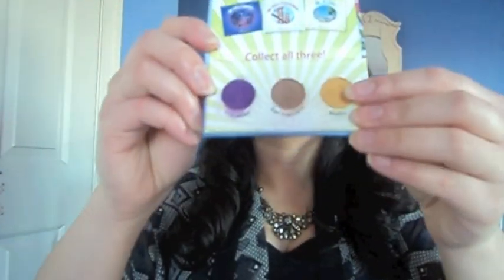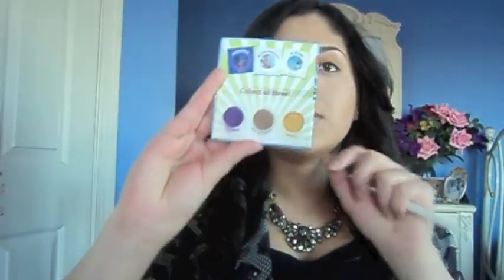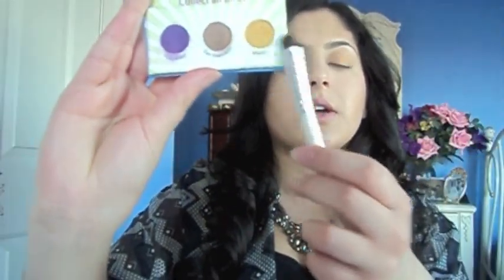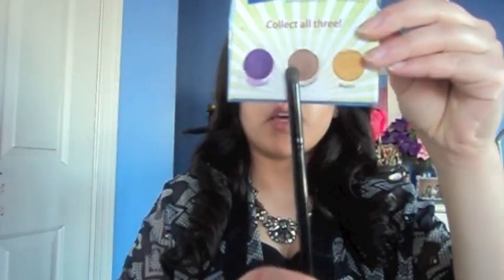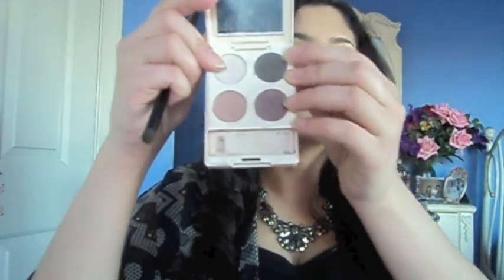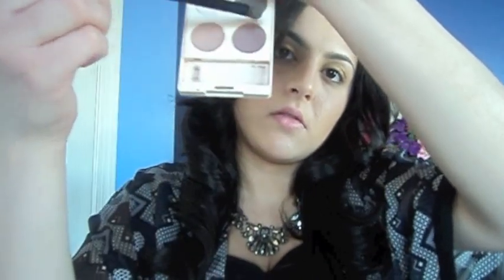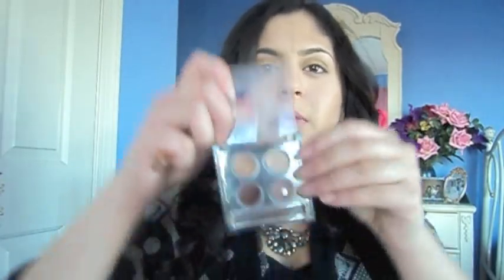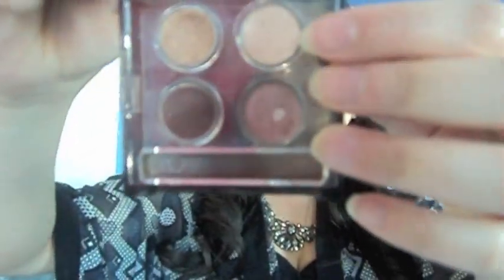Valentine's Day Inspired Purplish Pink Lips and Gold Eyes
This is a Valentine's Day inspired look. I loved the contrast between the gold eyeshadow and purplish/pinkish lipstick. This is a great look you can wear either to dinner or lunch. So, it looks good during the day or night.

**COMMENT** let me know what else you want to see and what you think

1. E.L.F Eyelid Primer
2. Maybeline Color Tattoo-  Fierce and Tangy
      3.BH Cosmetics California Collection
      5. E.L.F. Liquid Eyeliner- Black
      6. Loreal Telescopic Mascara
      8. Highlight
        -Mac Skin Finish in Adored
      9.Lipstick
        -Tickle me pink- Starlooks lipliner
        -Pink Noveau- Mac Lipstick
        -Rimmel Kate lipstick in number 14
10. Mac Fix Plus

Brushes Used:
1.E.L.F. Contour Brush
2.E.L.F. Shader Brush
3.E.L.F. Complexion Brush
4.E.L.F. Studio Flat Eyeliner Brush (used it for lips)
5.E.L.F. Angled Brush

This video is not sponsored and all the views and opinions stated, are mine.